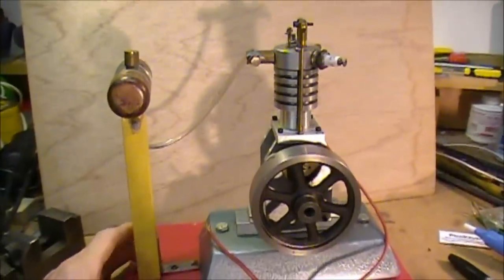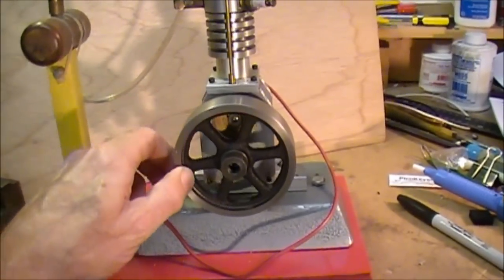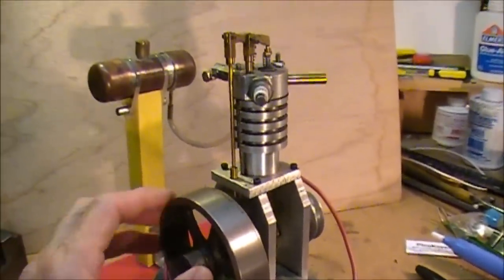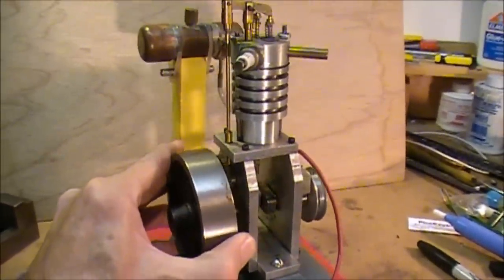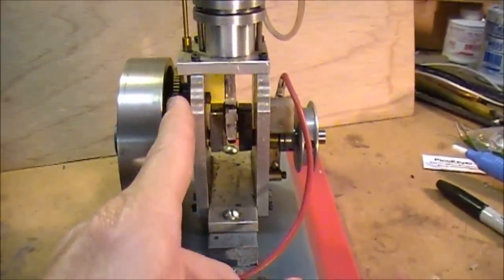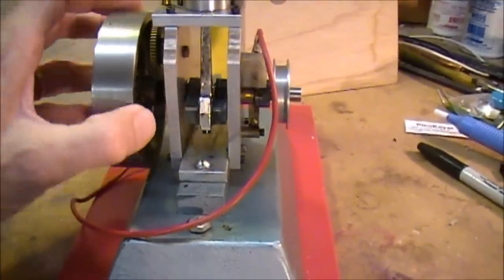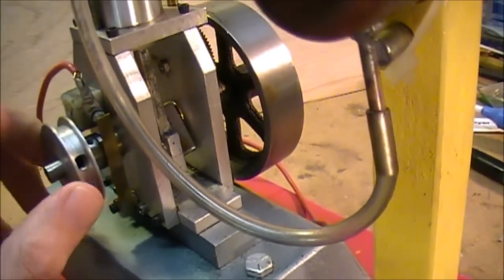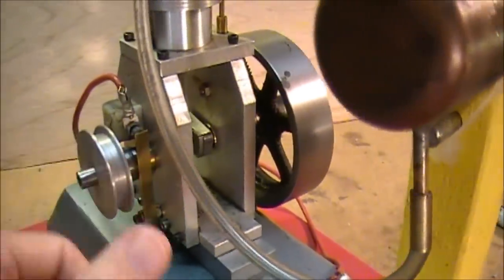Homemade IC Engine-Part 1 of 2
Description of a simple model IC engine. This is the Upshur Engine (plans available on the internet) and is a good first IC engine project.

Suggested items that may be related to this video